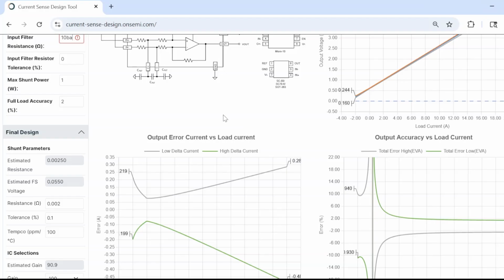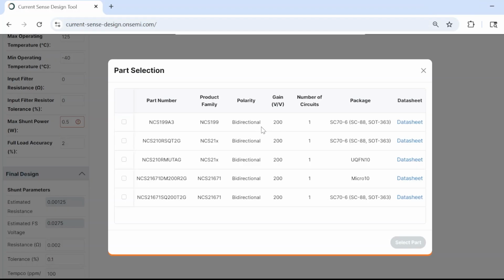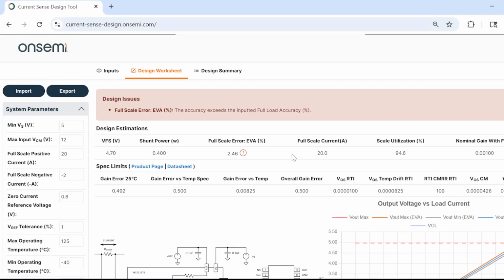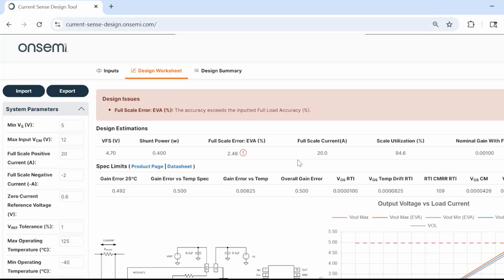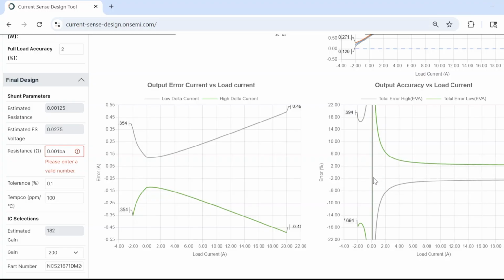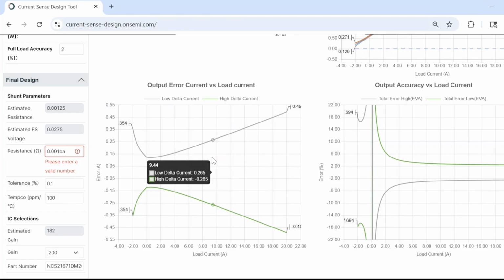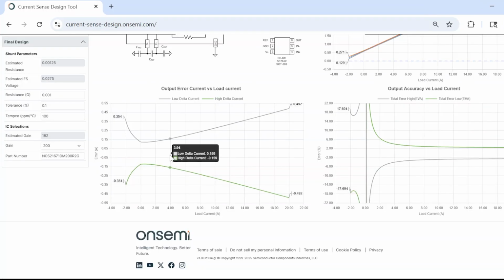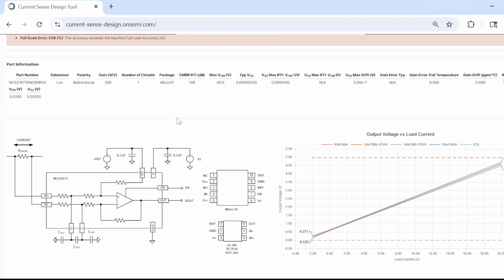How to Use the Current Sense Design Tool-Part 2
Part 2 applies the Current Sense Design Tool to real world examples, walking through tradeoffs like shunt power vs accuracy, amplifier and gain choices, boundary condition limits, reference voltage impacts, and filtering to iteratively meet targets.